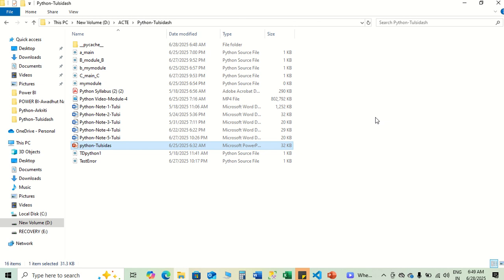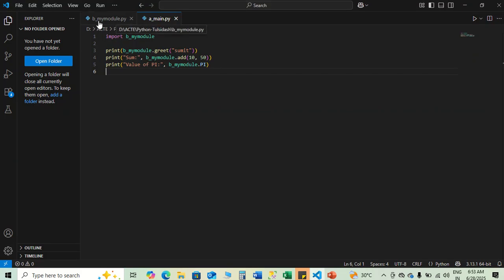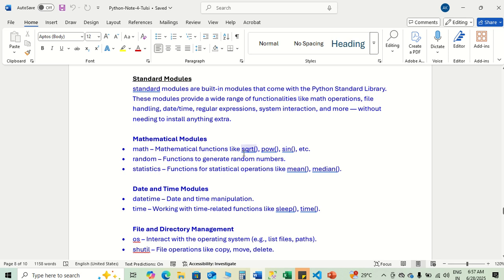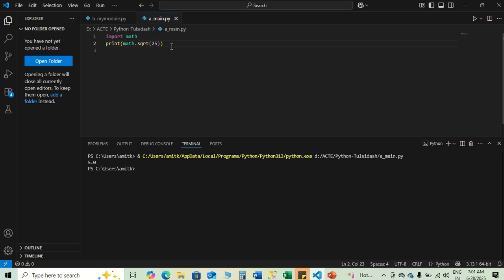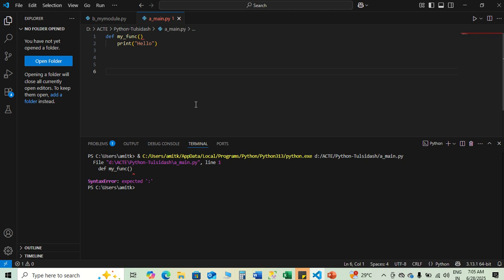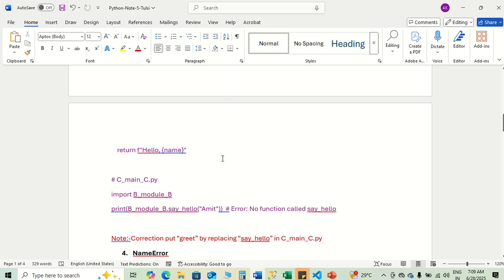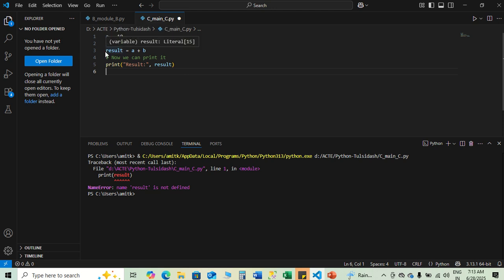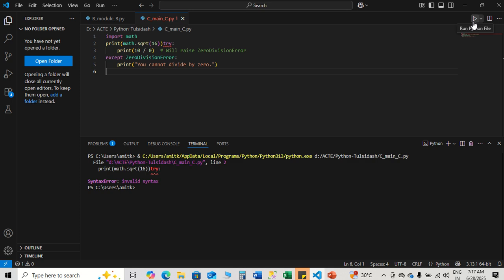Python Video Module-5-Tulsi